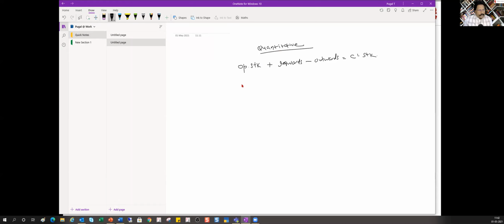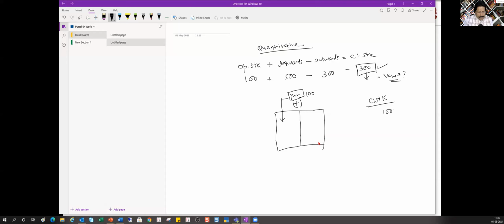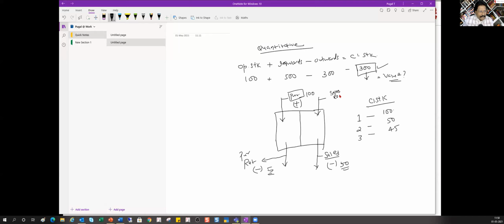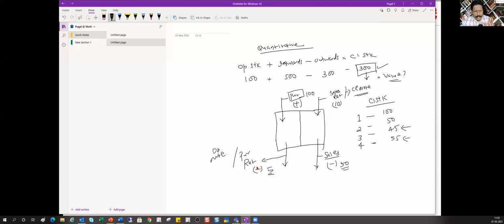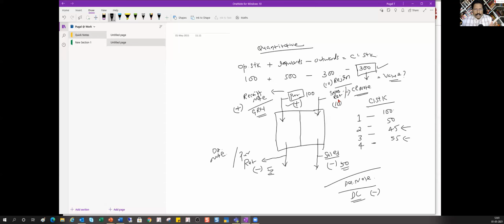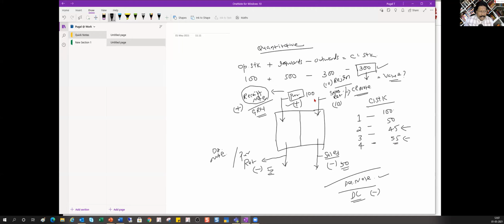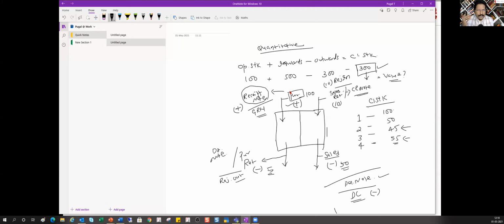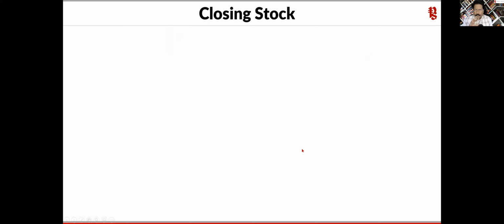Inventory Fundamentals Part - 3 (Inventory Movement)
In this session we will learn about the various movement of Inventory in an organization, we shall also understand each of the voucher types and its relevance along with the impact in the Inventory books.  This session also explains about ‘Integrated’ Voucher Type and ‘Pure Inventory’ Vouchers and their implication in the books of Financial and Inventory records.